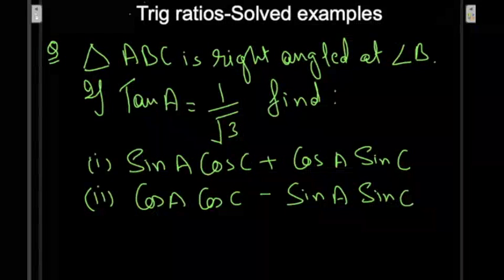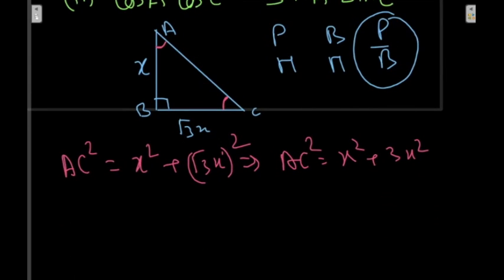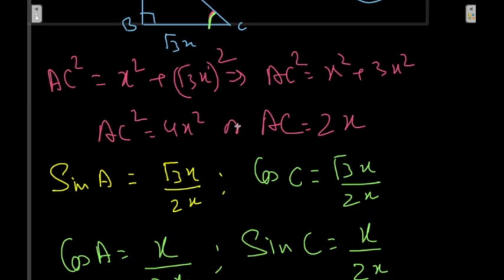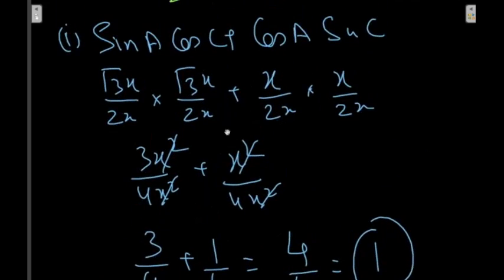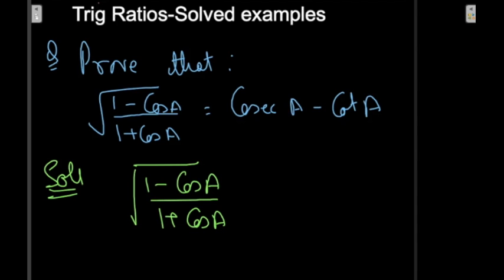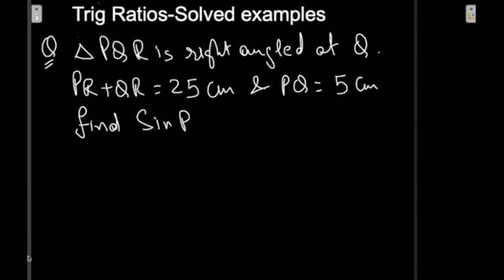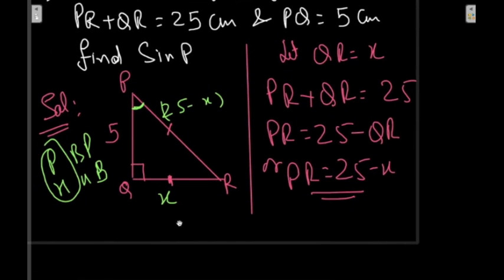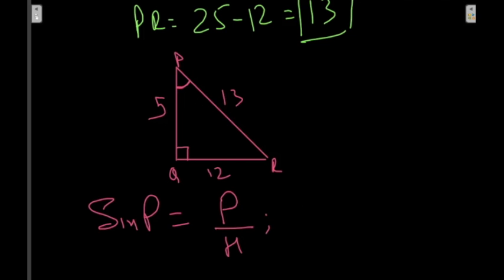Trignometric ratios solved examples Part I